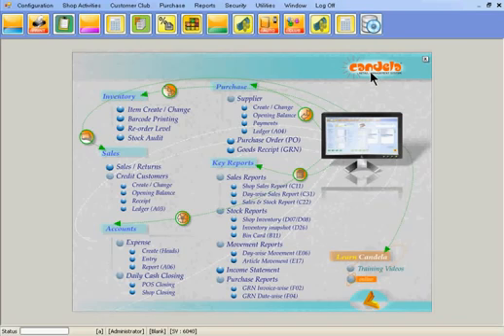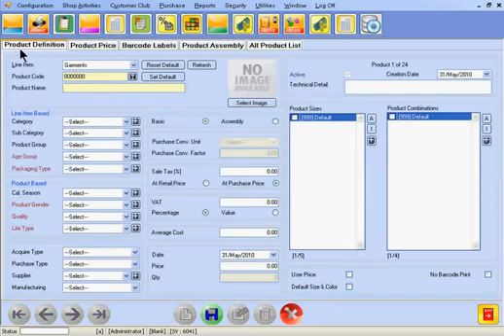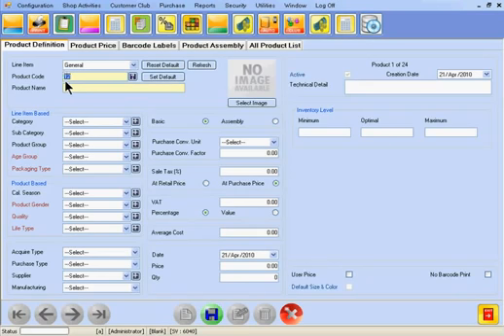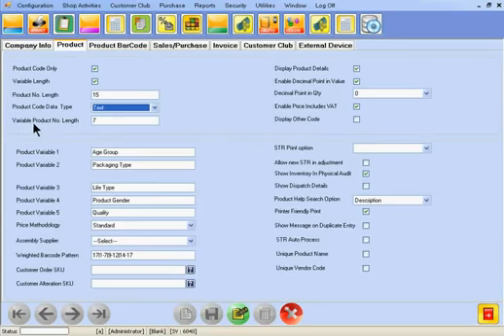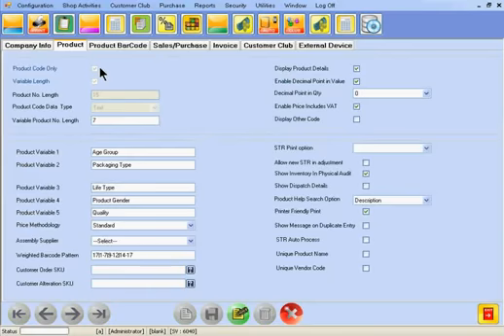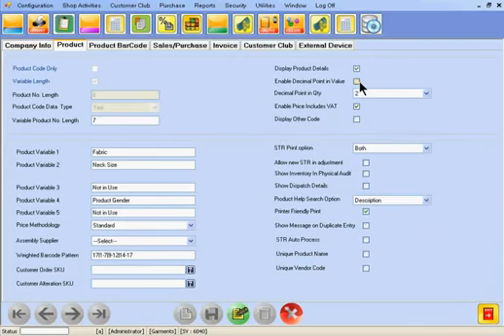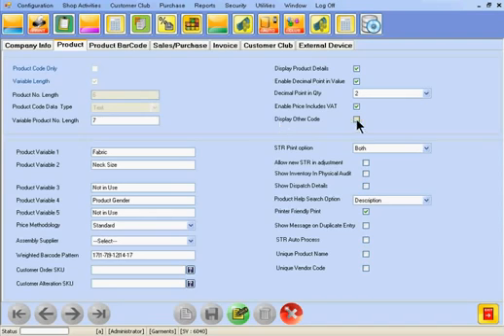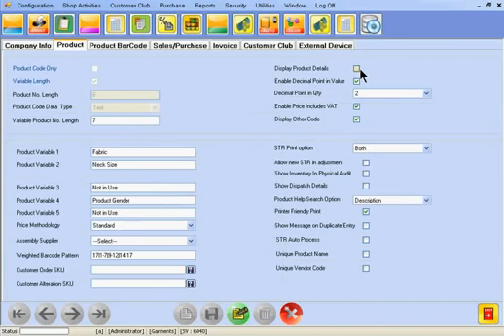System Configuration Product Tab Part A